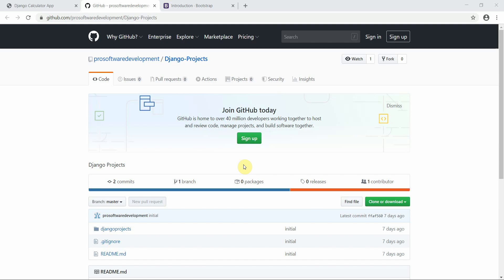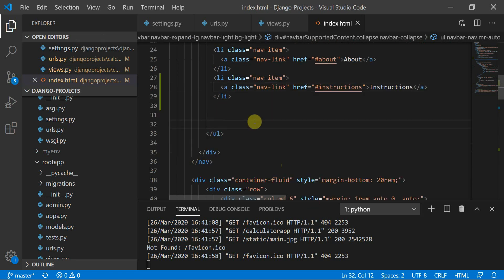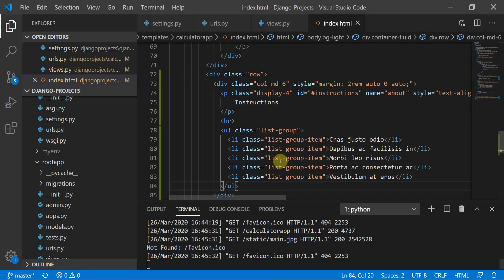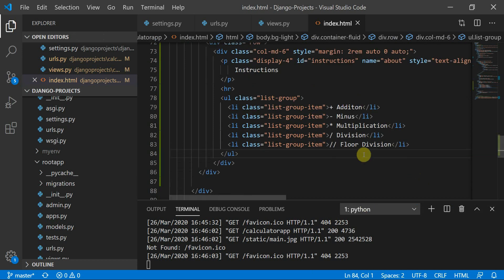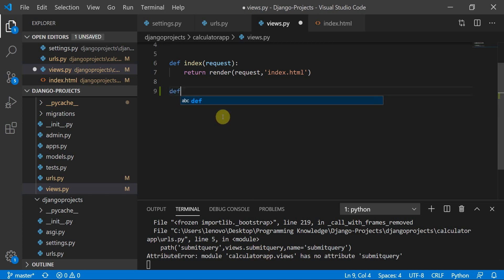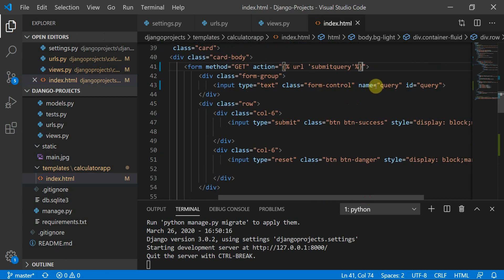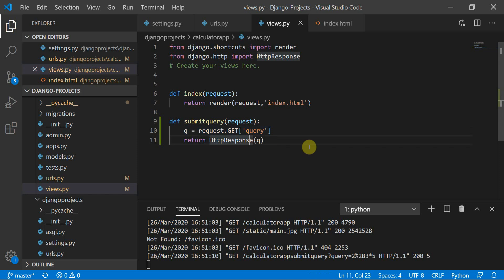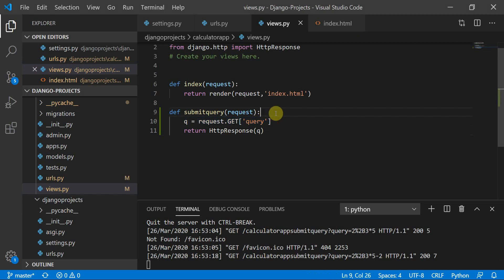Django Tutorial for Beginners 20 - Adding Instructions and Submitting Query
We would be adding instructions block to the page , We would also be defining query submission route / url and try to build a backend logic with exception handling as well.
We will implement
Instruction Block
HttpResponse
JsonResponse

support!